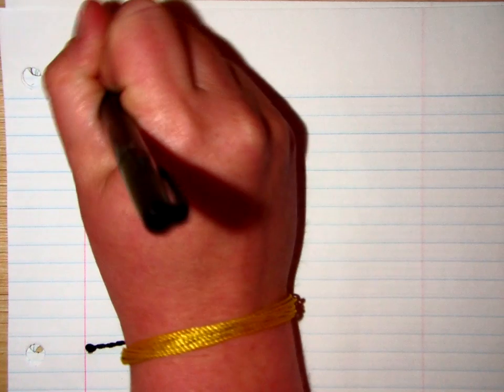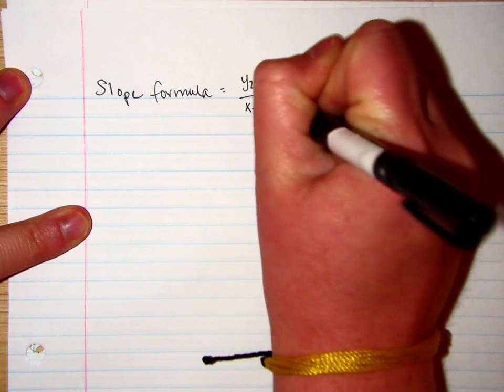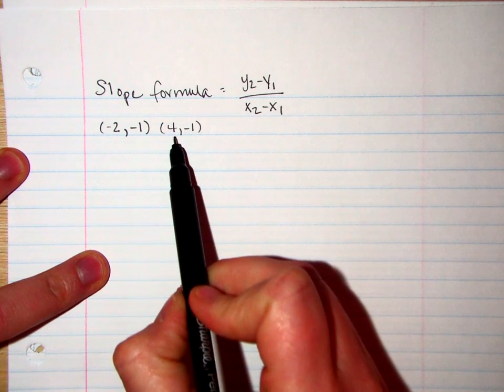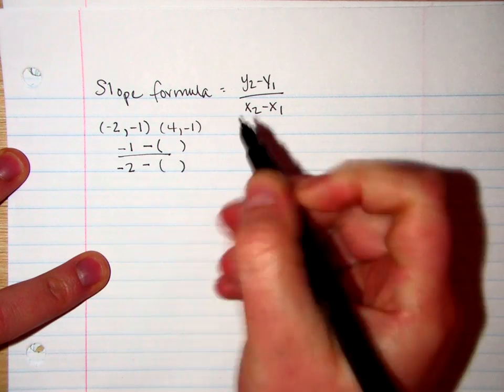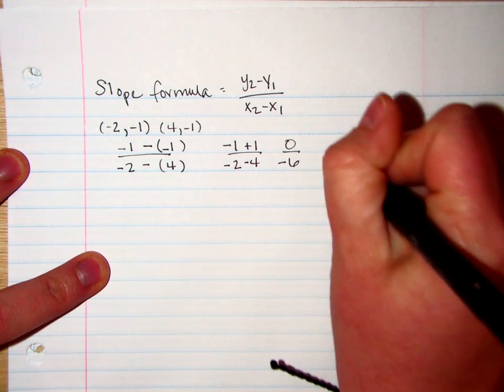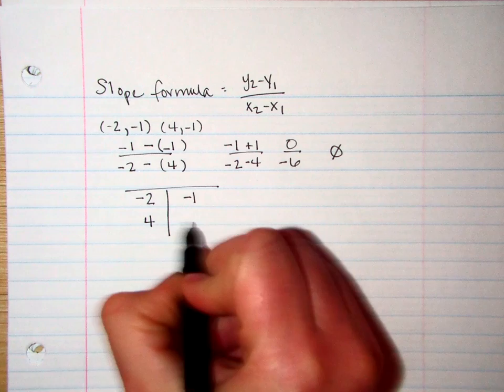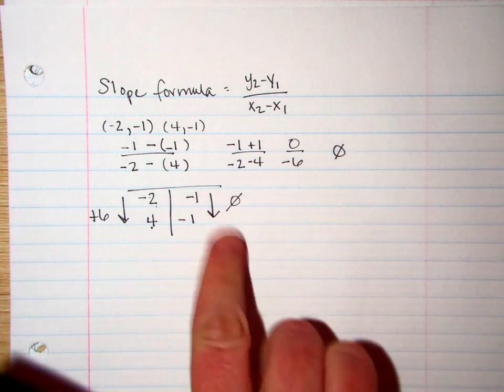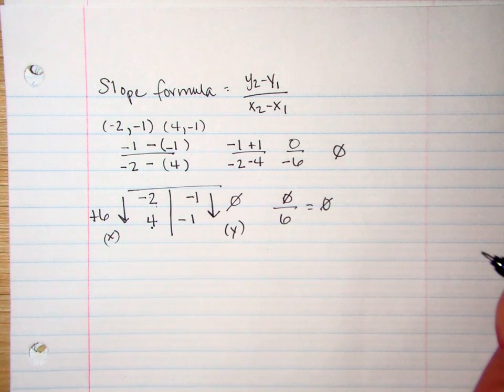Notes: Day 1 Finding Slope